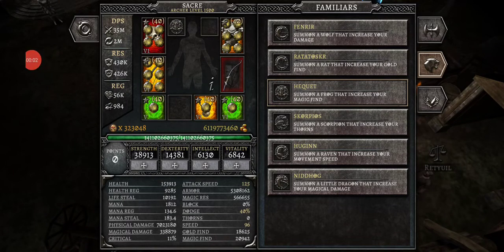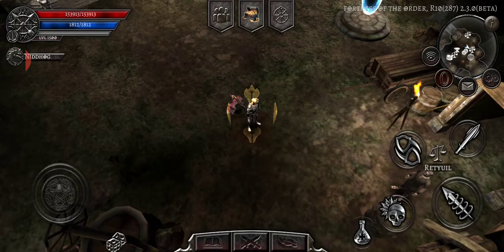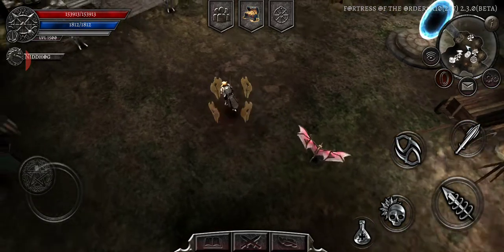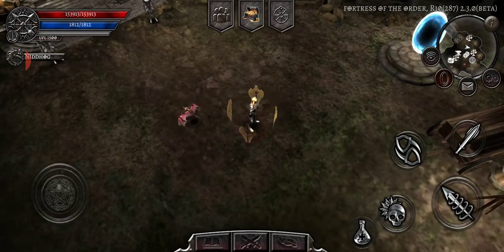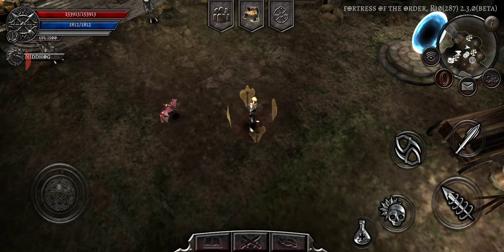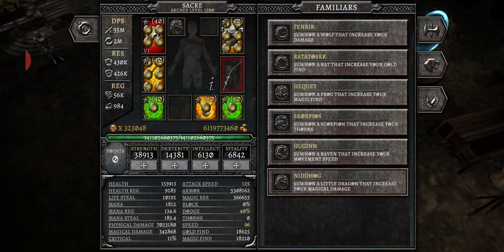Anima ARPG - New pet and wings